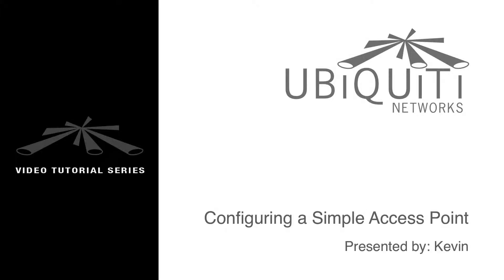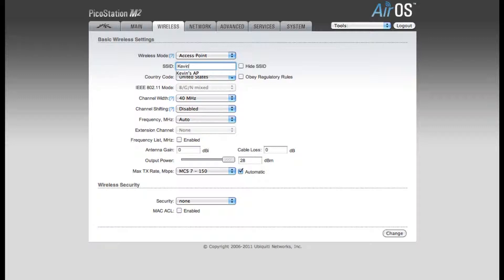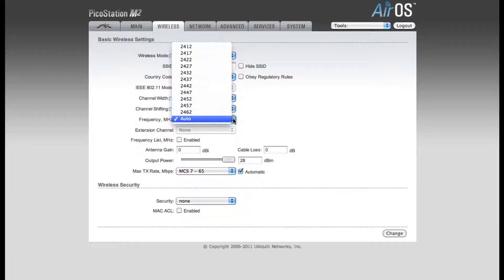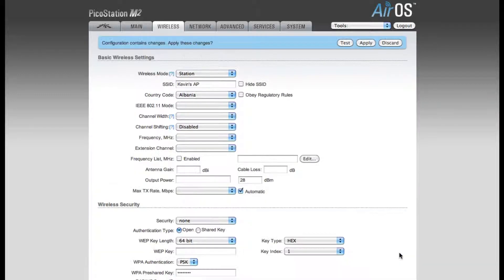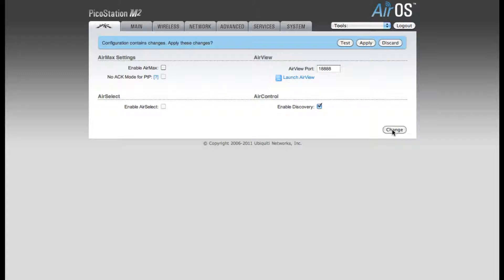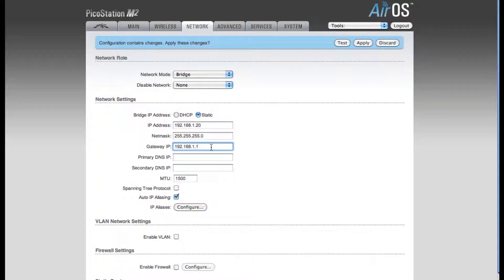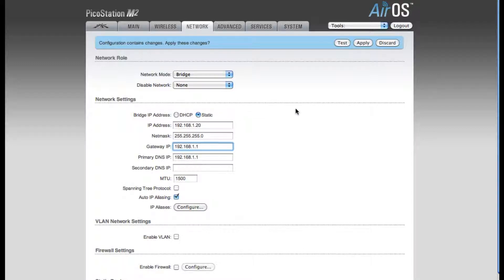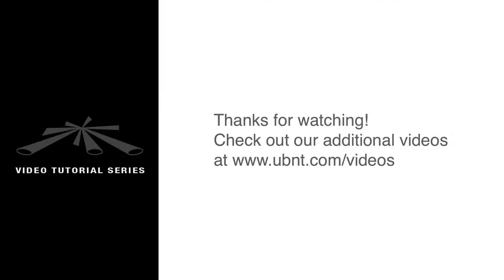Ubiquiti M Series: How to set up Bridged Access Points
How to set up a Ubiquiti M-Series AP so general devices (laptops, mobile phones, etc) can connect and communicate with the network